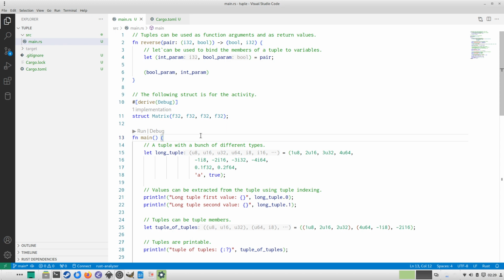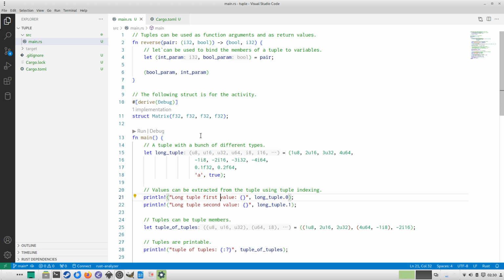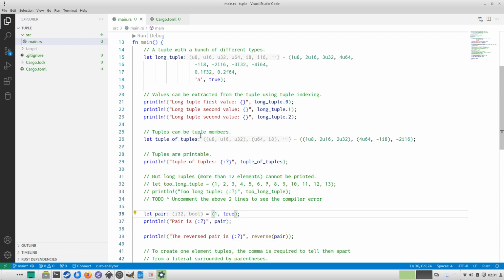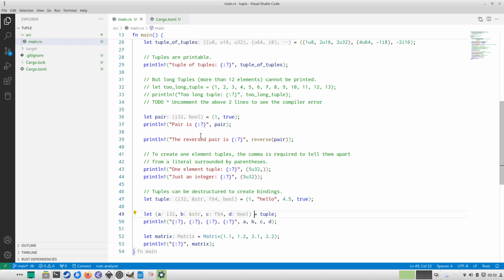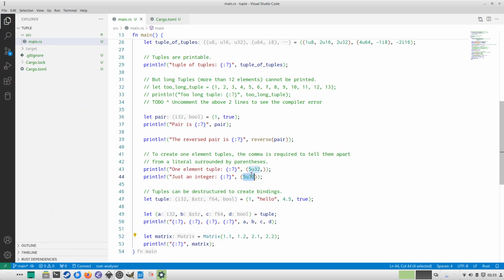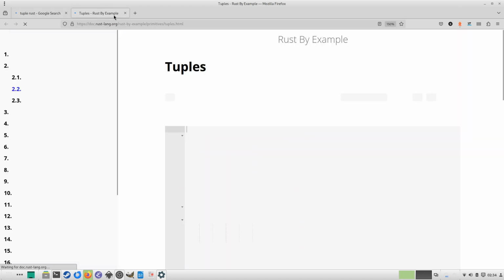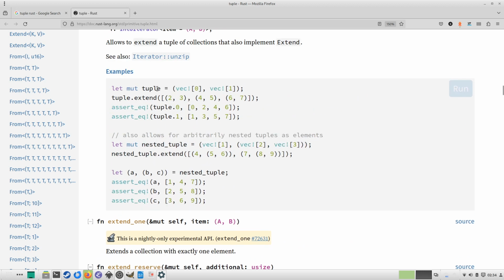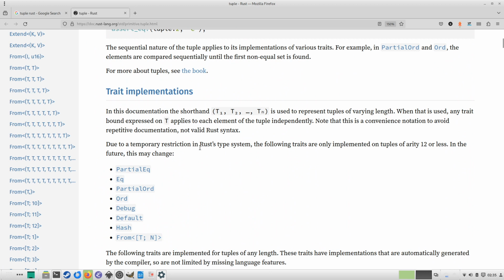Tuples in Rust